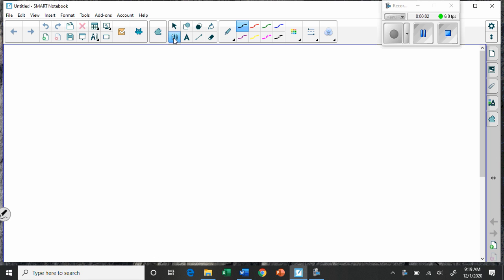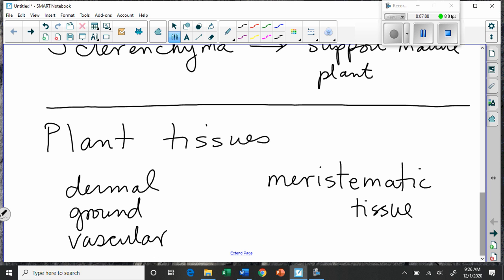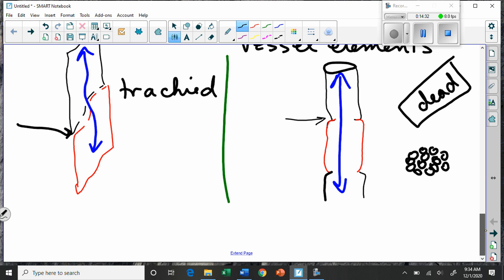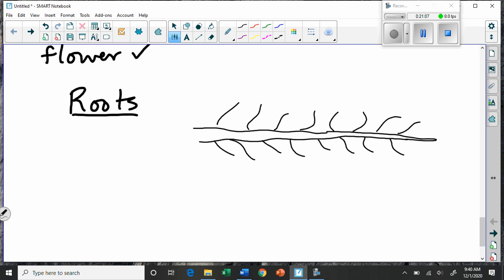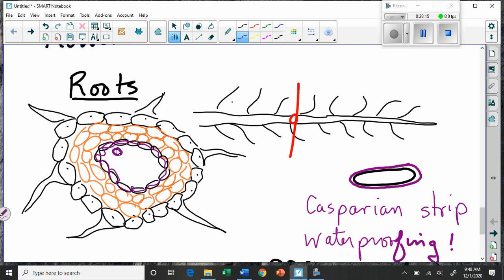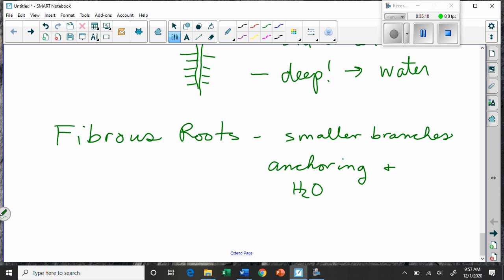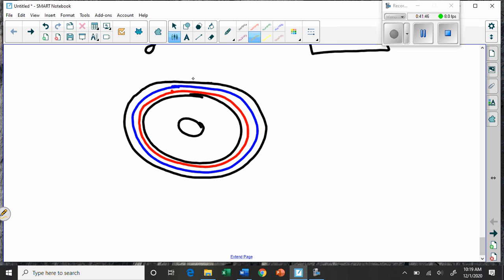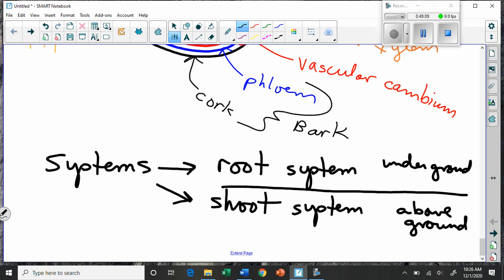Plant Tissues and Organs Part 2